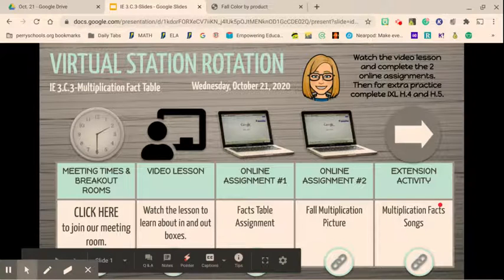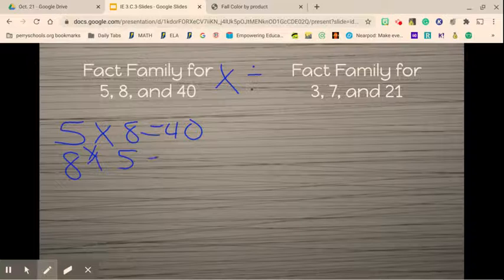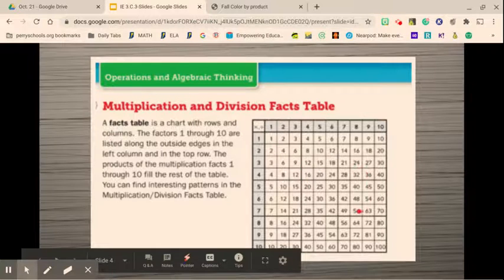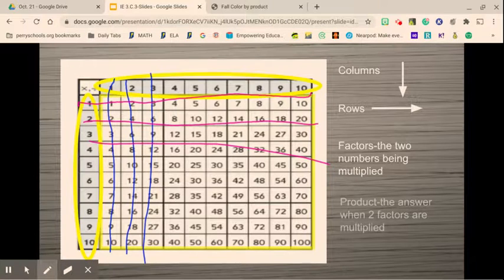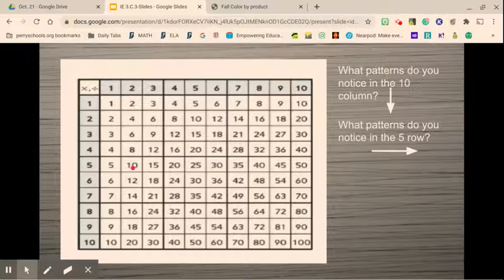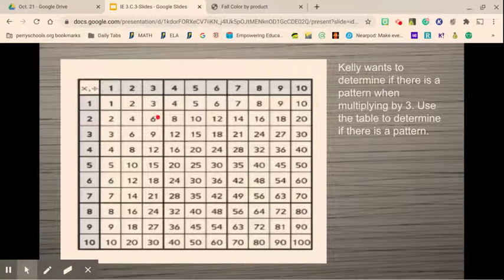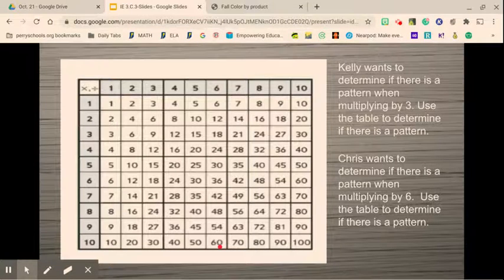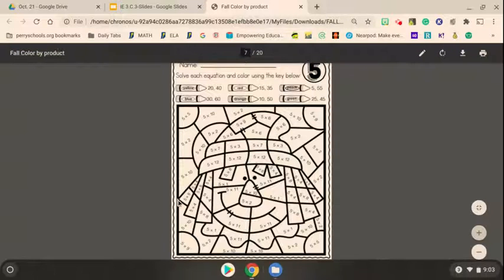IE 3.C.3-Video Lesson